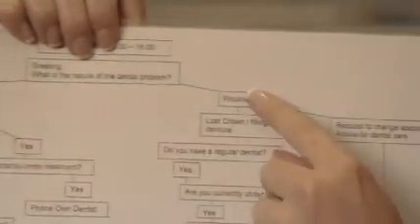Dental Service from Kent Community Health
This video gives an brief insight into the dental service from Kent Community Health NHS Trust. Please note this was produced when we were Eastern and Coastal Kent Community Services.